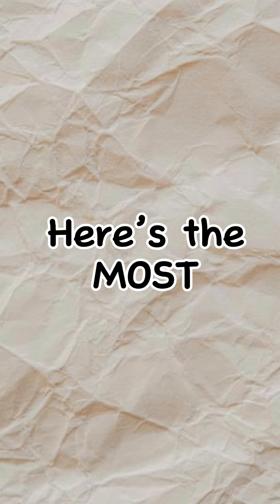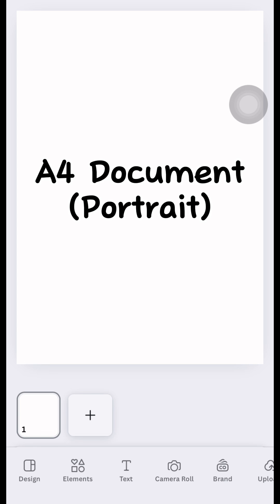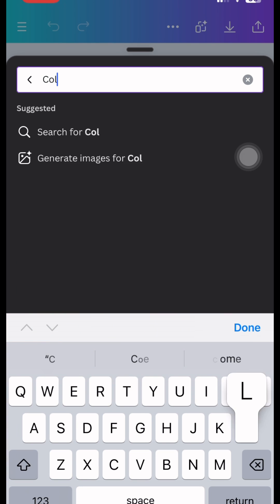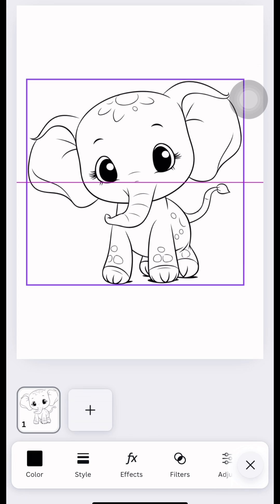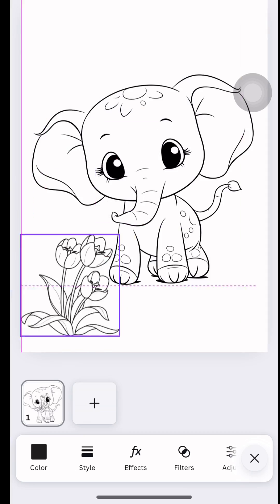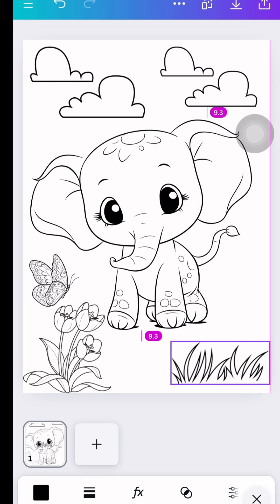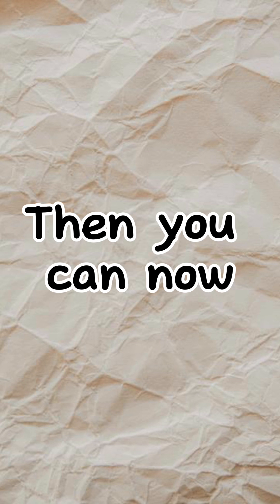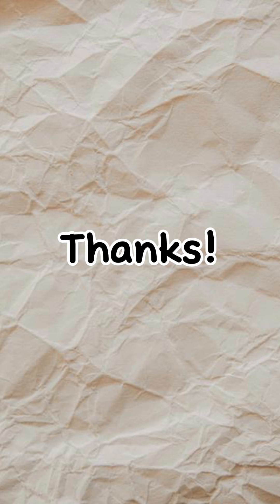How to create a Coloring book in Canva using my phone?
Wondering how you can create a coloring page using just your phone? Here’s a quick tutorial in Canva to help you create your own digital product on your phone.